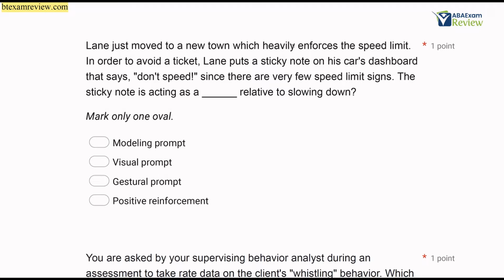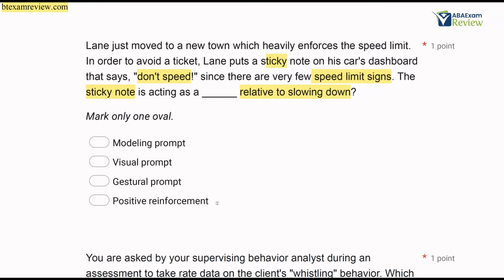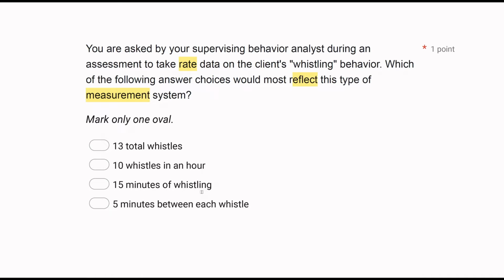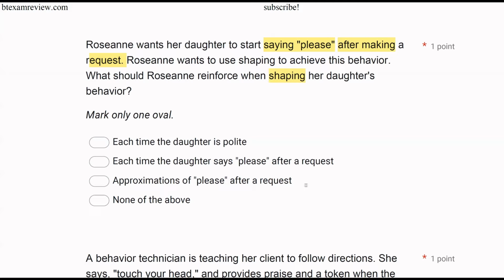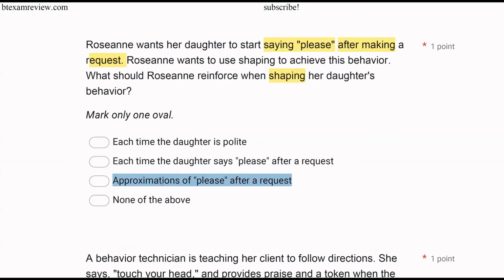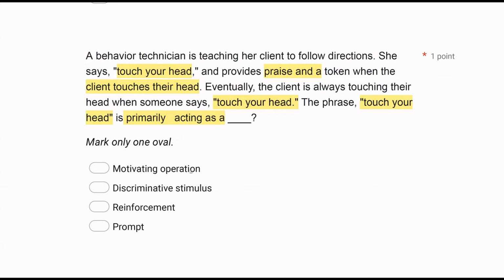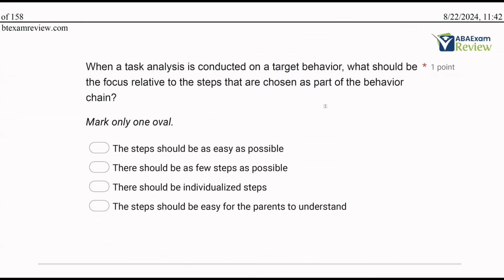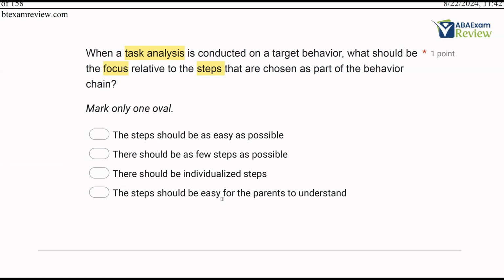Pass the RBT® Exam | RBT® Practice Exam - Full Mock RBT® Exam Review [Part 62]